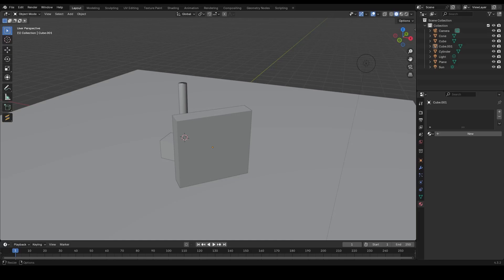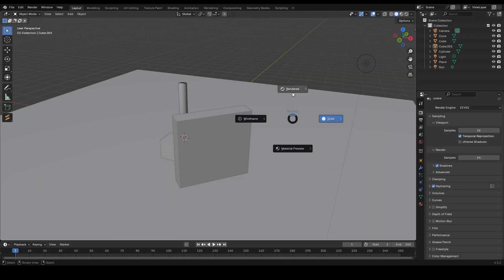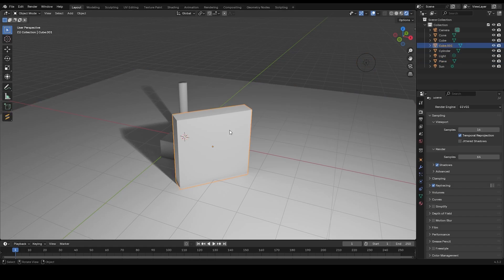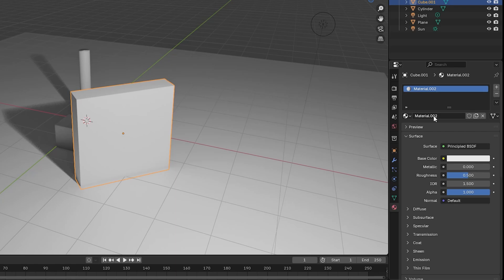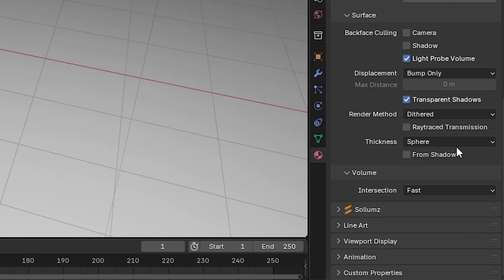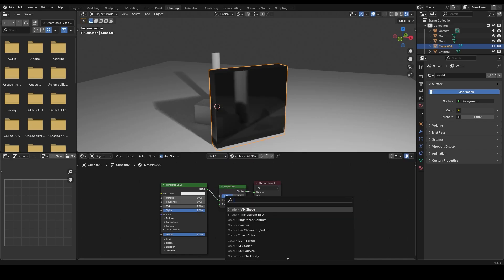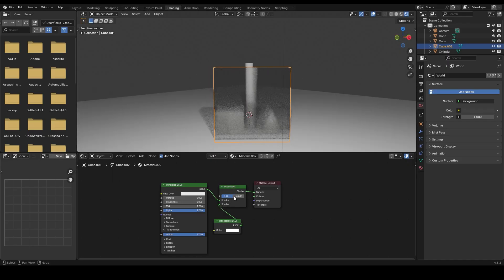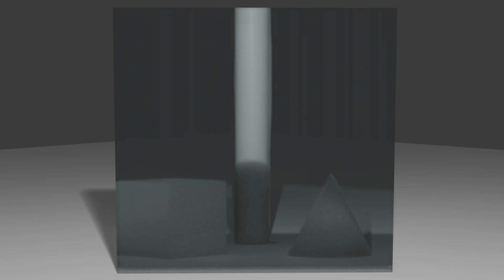Make Realistic Glass with EEVEE in Blender 4.3 | 2025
This tutorial shows how to create realistic glass using Eevee in Blender 4.3.

This is an updated 2025 video due to recent changes to Eevee made by Blender.

Glass is known to be harder to render in Eevee compared to in Cycles due to limitations but this video shows the best way to make realistic glass in Blender 4.3 using Eevee!